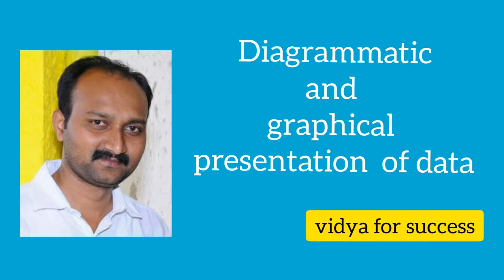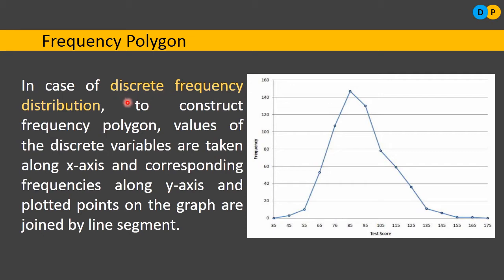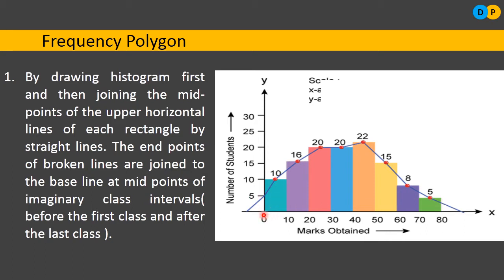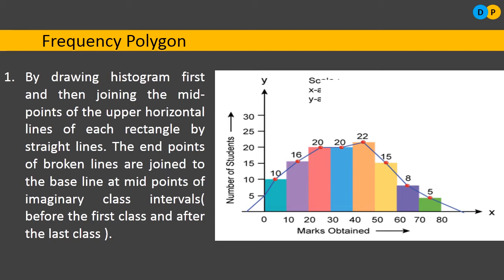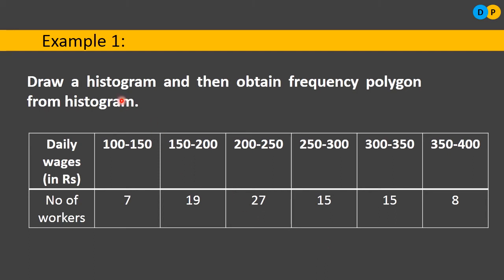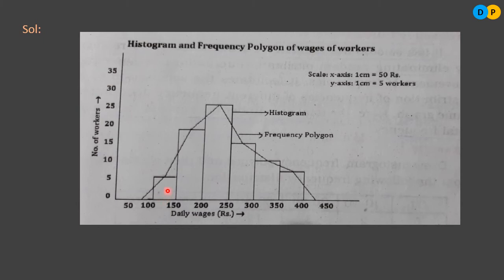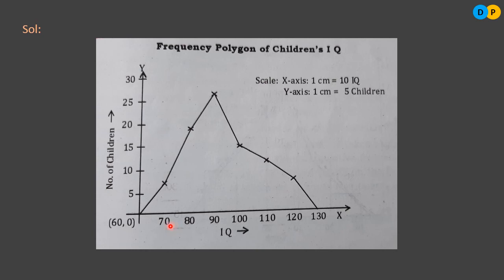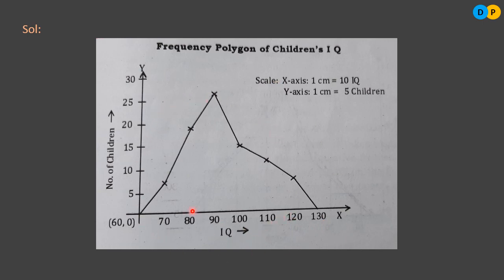Diagrammatic and graphic presentation of data #9 | Frequency polygon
presenting to you constructing of frequency polygon for both discrete and continuous frequency distribution.